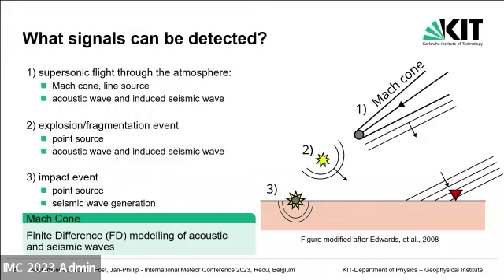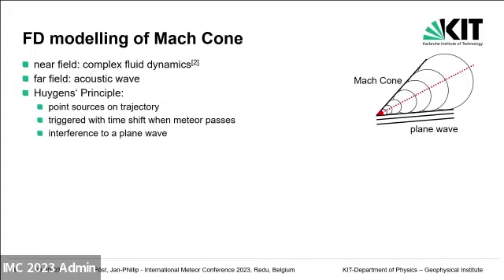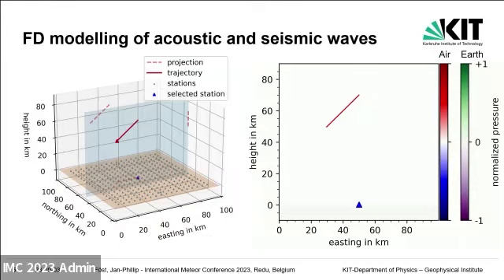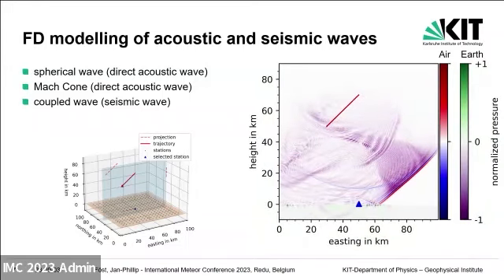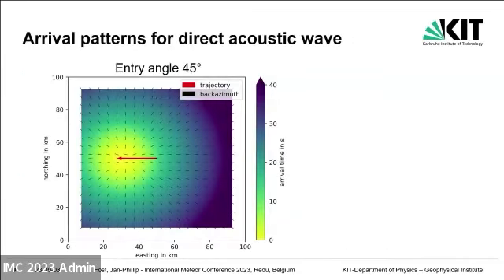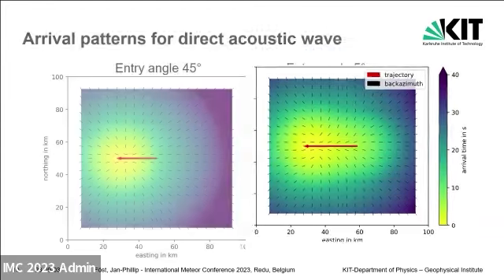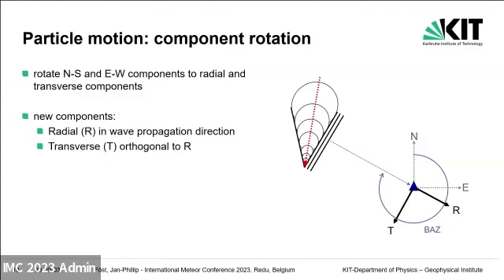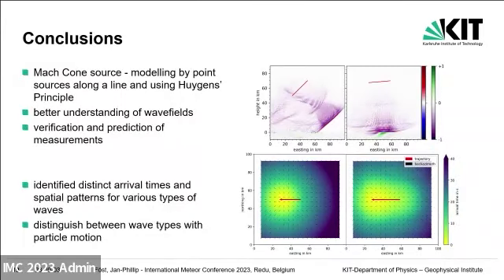Towards improved seismological meteor localization: finite difference modelling of meteor-induced...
Towards improved seismological meteor localization: finite difference modelling of meteor-induced acoustic and seismic signals
Jan-Phillip Föst, Dario Eickhoff, Runa Ostermeier, Mohsen Koushesh, Joachim Ritter

Meteor trajectory determination plays a pivotal role in modern astronomical research, enabling scientists to gain valuable insights into the composition of meteors, their parent bodies, and their impact potential on Earth. As meteors enter Earth’s atmosphere, they generate acoustic waves, which then induce seismic waves by coupling into the Earth’s surface. This research aims to understand the behaviour and characteristics of meteor-induced seismic signals by simulating their propagation through the atmosphere and Earth’s subsurface using finite difference numerical methods (WAVEtoolbox). The simulations consider various meteor properties such as velocity, and entry angle to understand the resulting seismic signatures. The acquired knowledge can aid in discriminating meteors from other seismic events and distinguishing between different signal sources like the super-sonic shock or surface waves and contribute to the detection and monitoring. The ability to differentiate between the arriving wave types has practical applications by improving meteor trajectory determination with the assistance of seismic monitoring networks. The usage of dense seismic networks to estimate the meteor trajectory provides a good spatial coverage and is also feasible during daylight hours in contrast to other observation techniques.